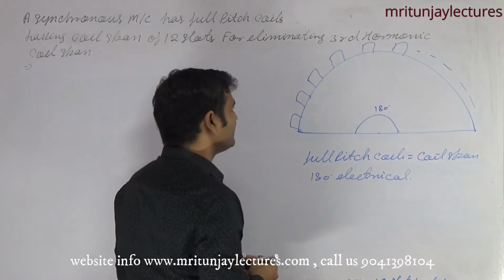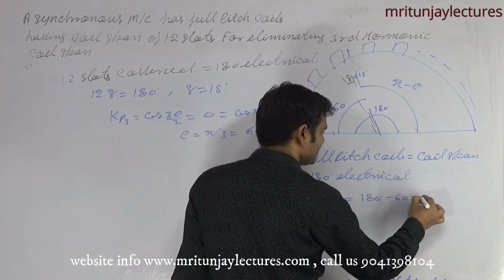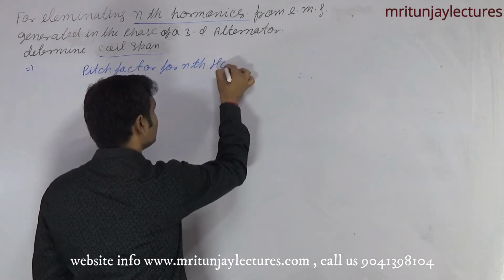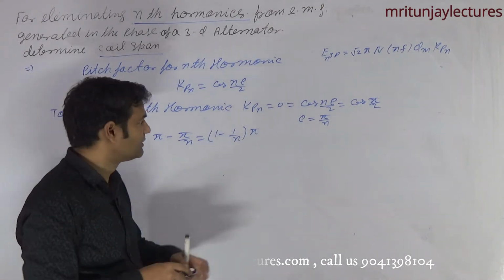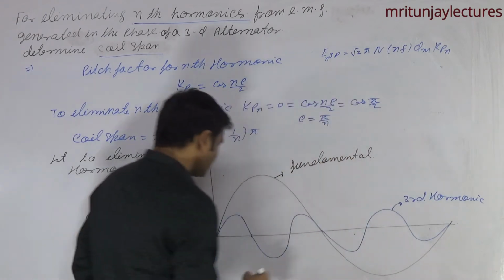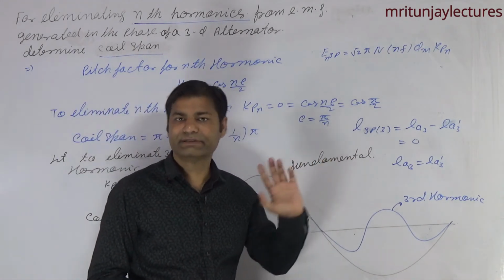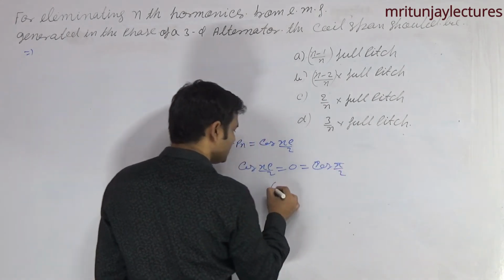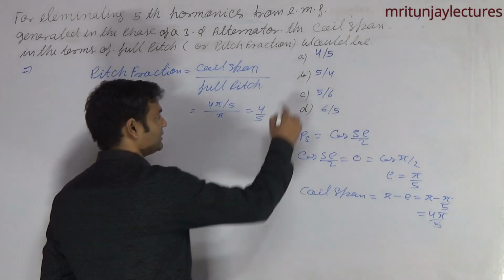2.16 COIL SPAN OR COIL PITCH BASED PROBLEMS || FUNDAMENTAL OF MACHINE || ELECTRICAL MACHINE